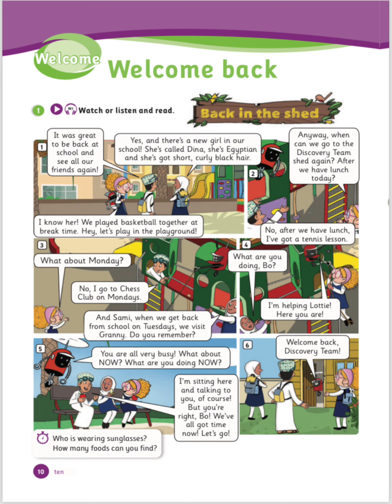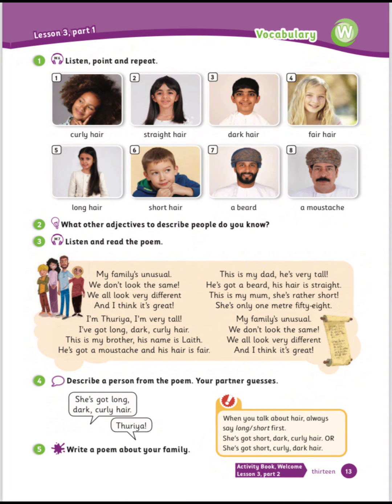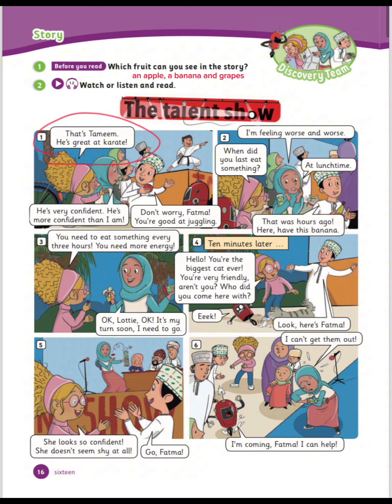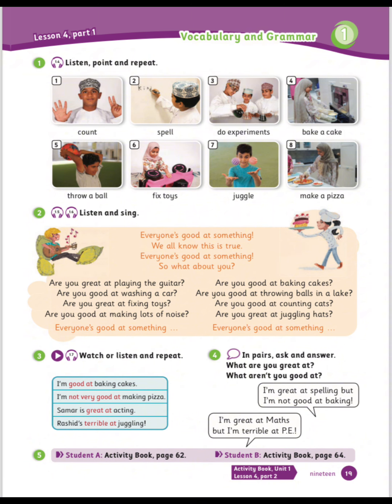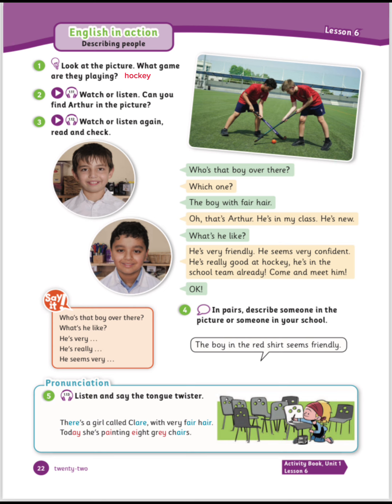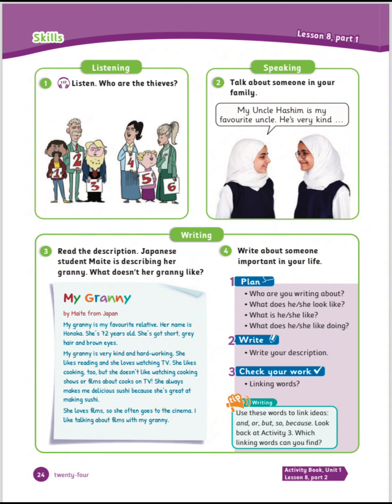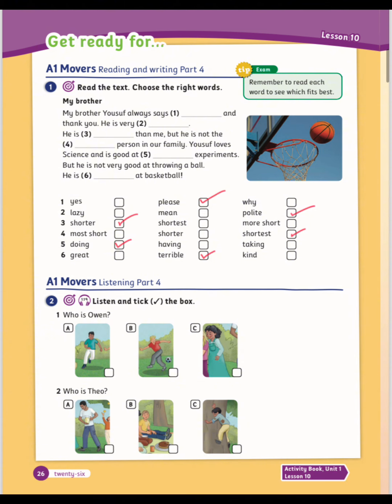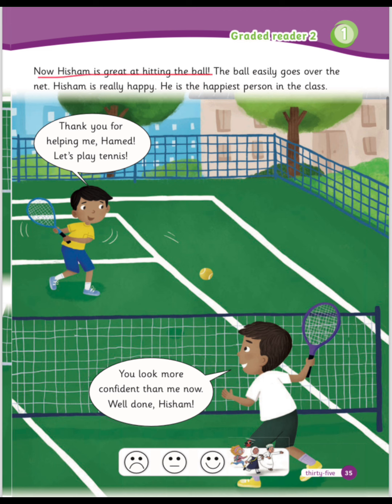شرح الوحدة الاولى - من كتاب Class book - الصف الخامس - Talent show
مرحباً بكم في قناة مس فاطمة سامي
Ms fatma sami 🦋
قناة تعليمية و مفيدة جداً لاطفالكم و ابنائكم

لـ طلب الاعلانات تواصلوا على حسابي الانستجرام 🌟

شكراً لكم متابعيني الاعزاء 🌟